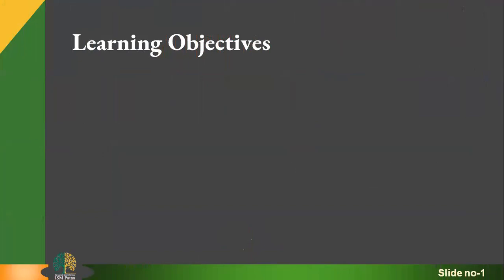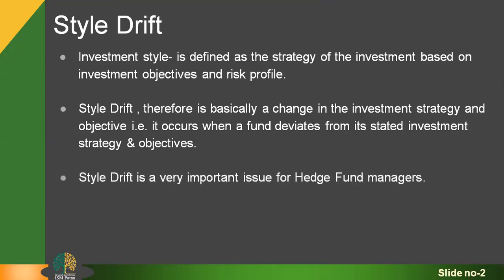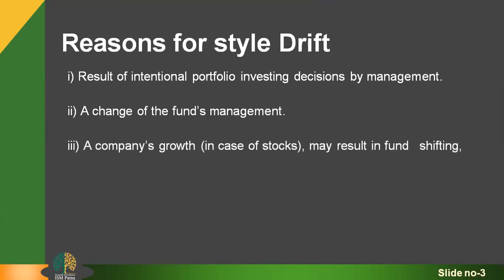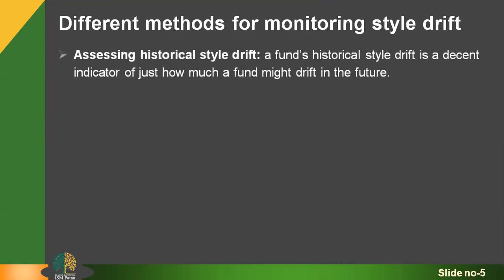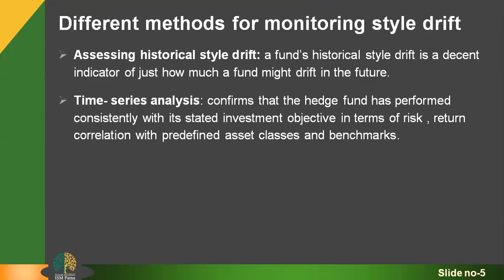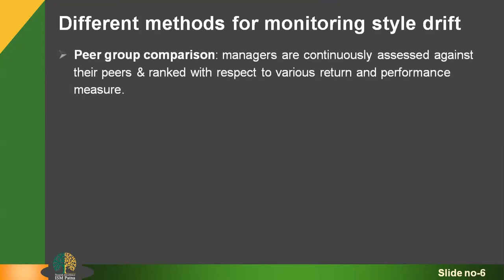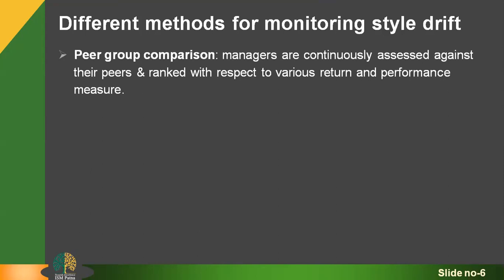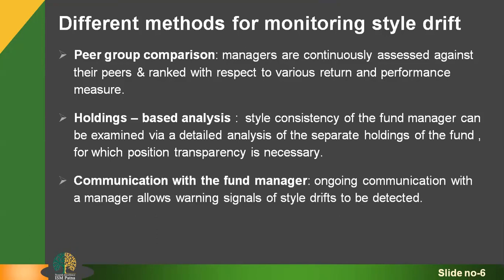Risk Management Lecture Series-14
Style Drift- Monitoring, detection and control